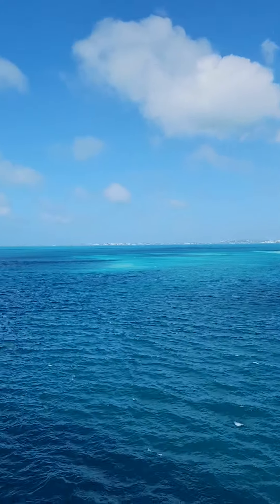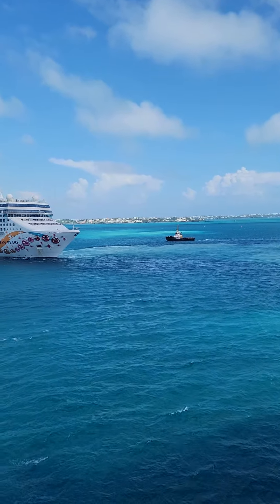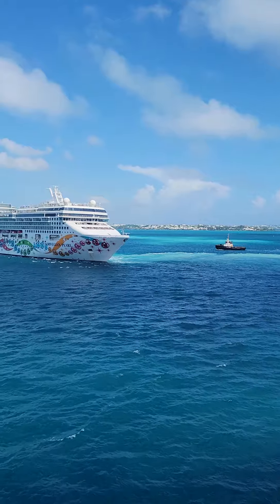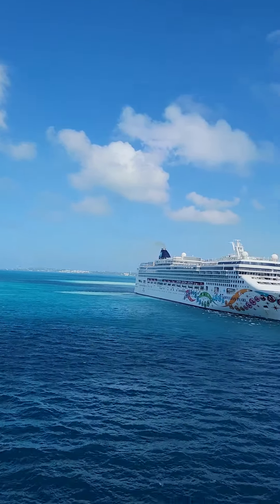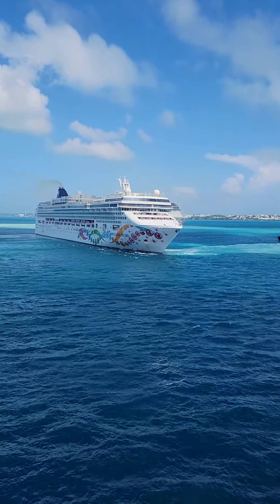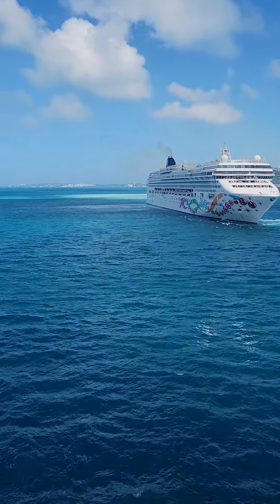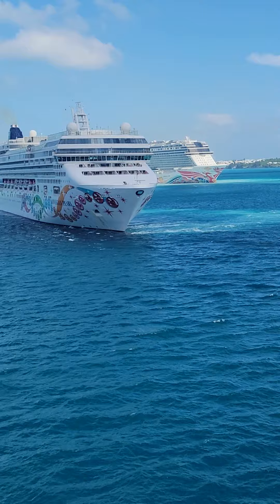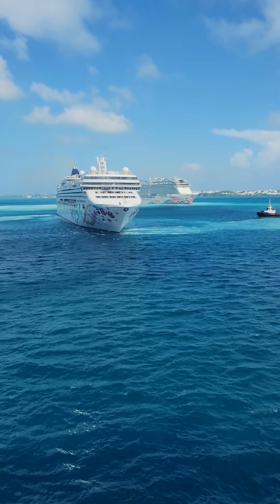6.27.2023 @colorandchat Chat Challenge: Draw or Color a cruise ship.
🖍️ About Color and Chat Class 🖍️
Color and Chat classes allow students the time to color, socialize, talk, and share artwork. Students can bring their own pages to color and can use whatever art supplies they choose. During class time, students may play a game, talk about their week, show art, and more!

🌈 About Teacher Jessica 🌈
Teacher Jessica is a highly trained, online teacher with over 17 years of online teaching experience. She is a graduate of the University of Georgia with teaching certificates in many fields. Her energy and excitement is contagious and her students’ engagement during class is positive and exciting. She has even been featured on the TODAY show in NYC and StartToday in Orlando, Florida!